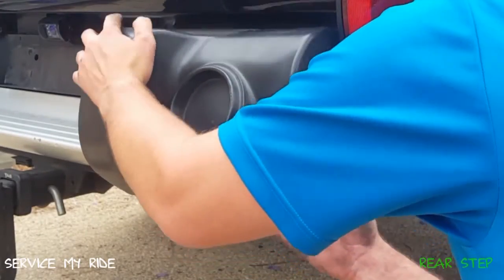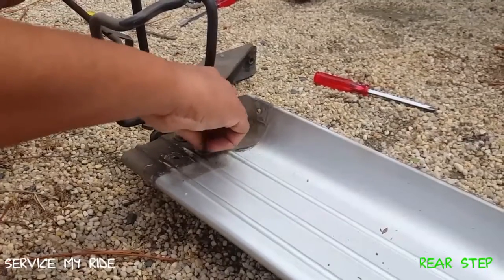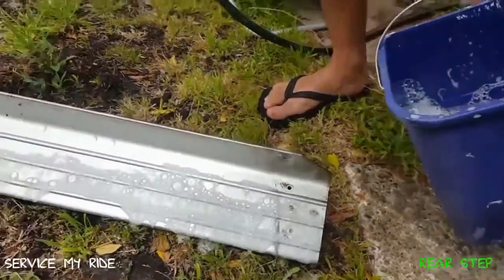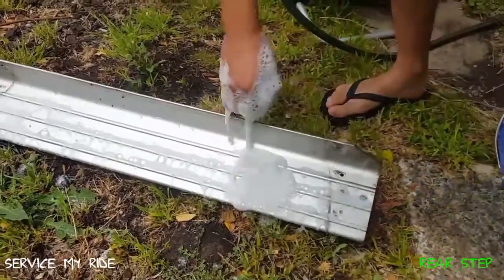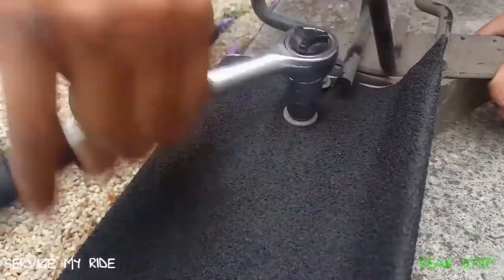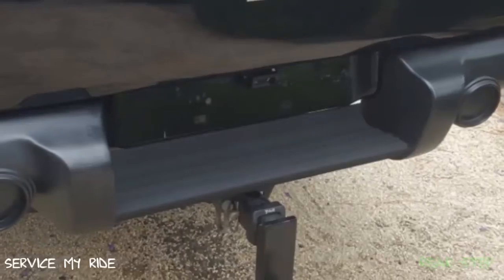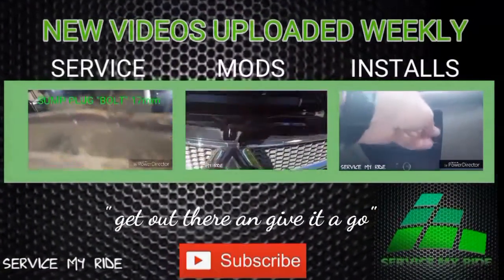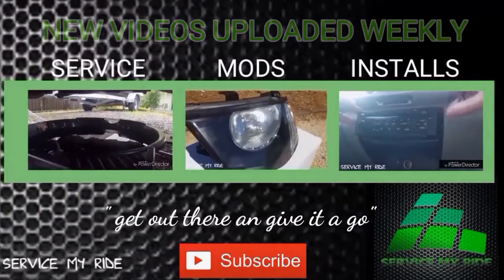Non slip rear step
Covering the rear step with a 3M non slip rubber material,